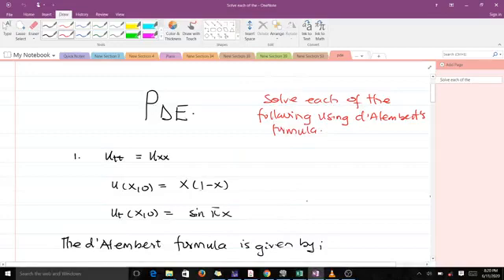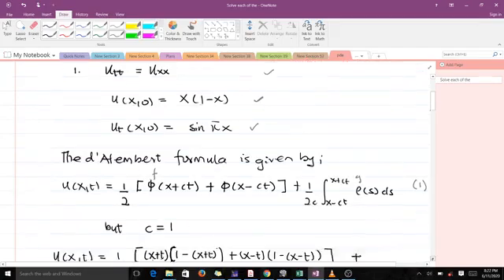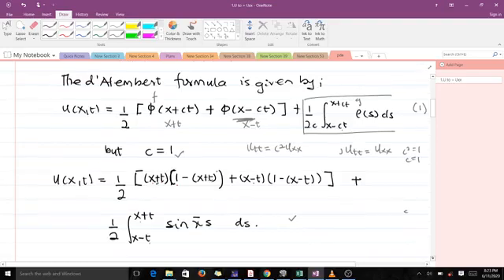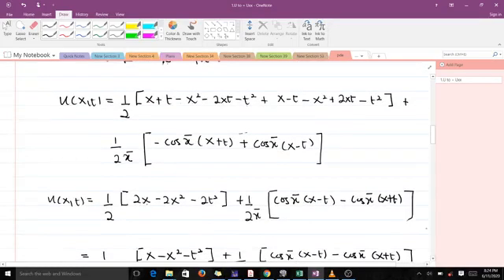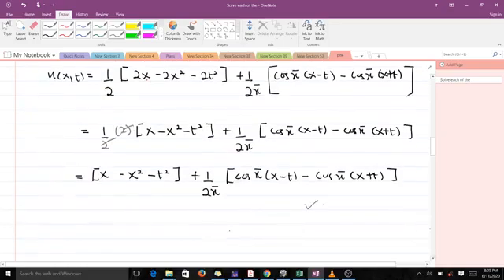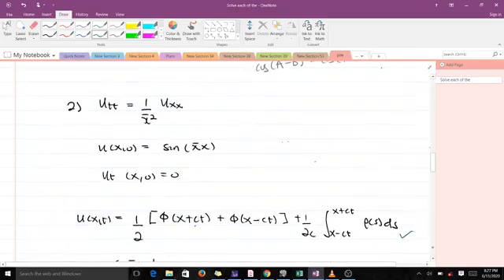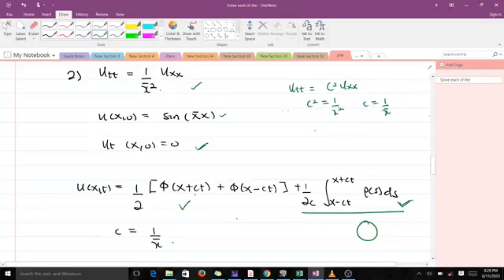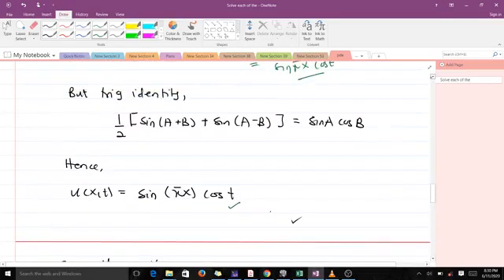d'Alembert's Formula Examples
Solves two Cauchy problems (wave equations with initial conditions) using the d'Alembert's Formula